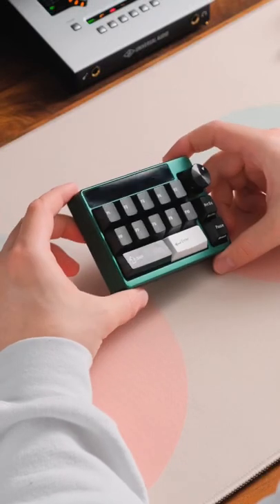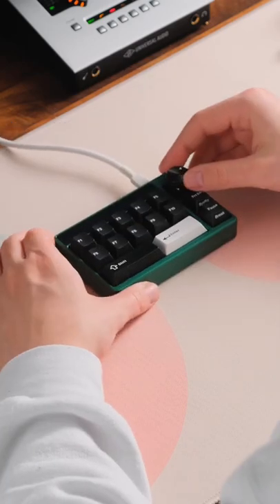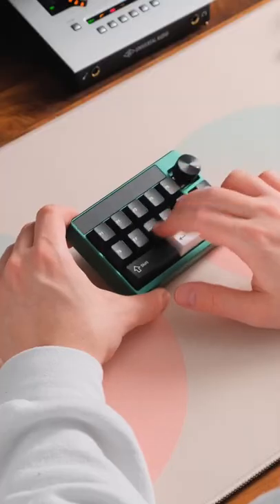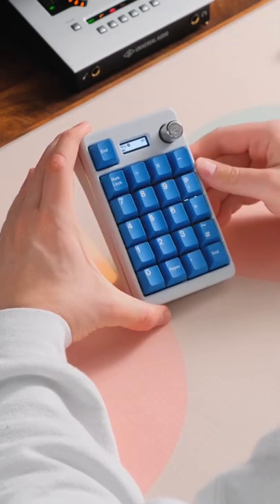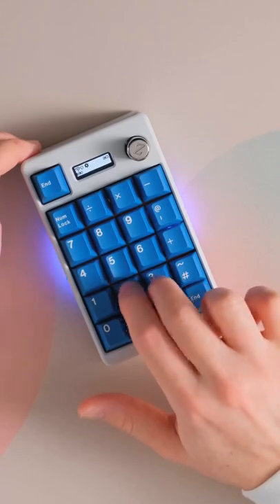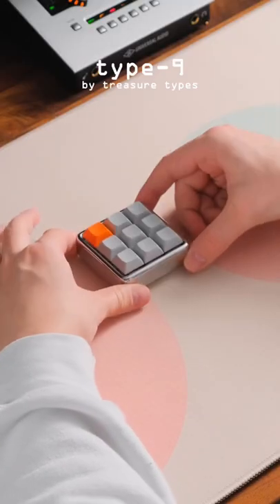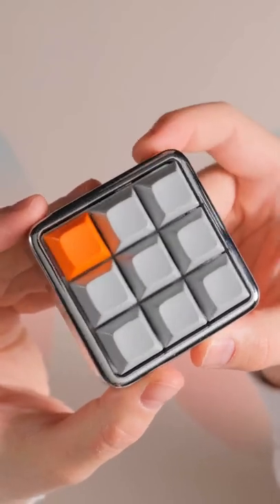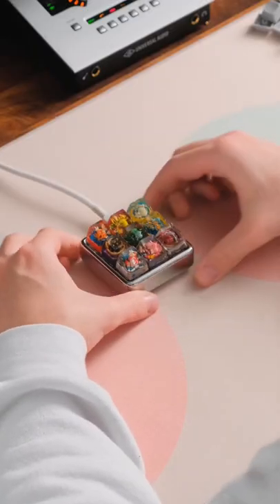More interesting keebs, but this time macro pads